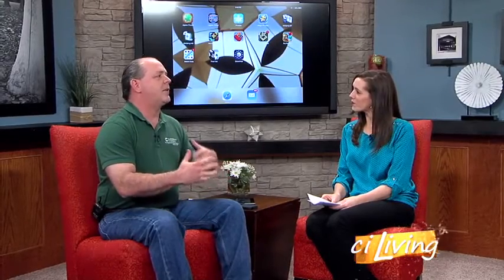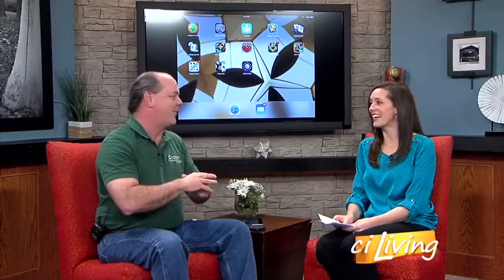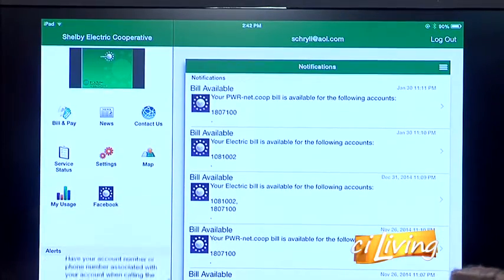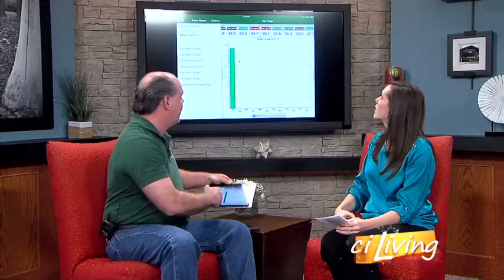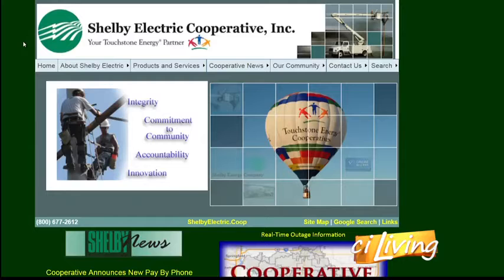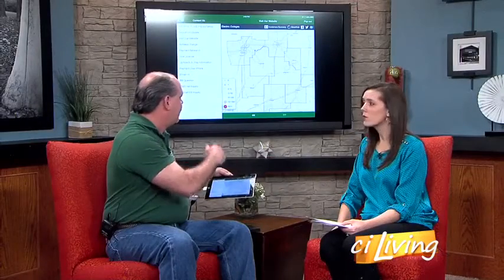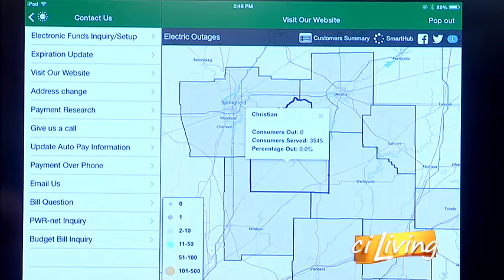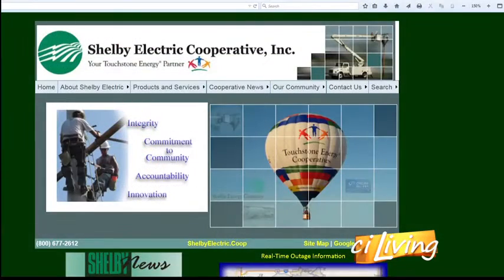Staying Connected to Your Electric Usage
You're just one click away from knowing how much energy you use in an hour or day.  Shelbyville Electric's new usage app is helping people watch their budget.